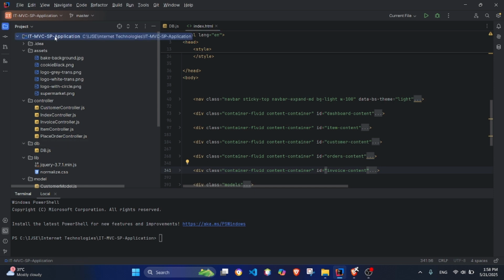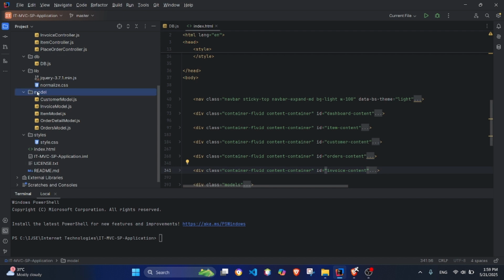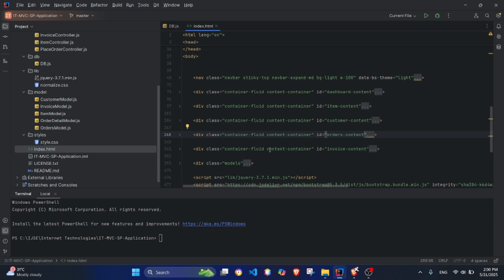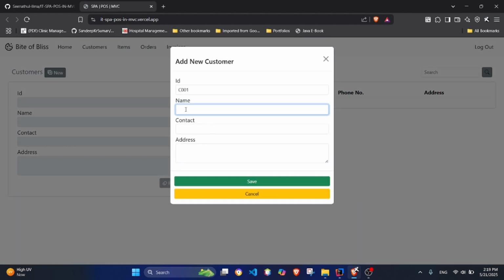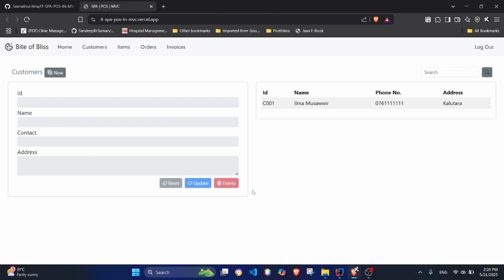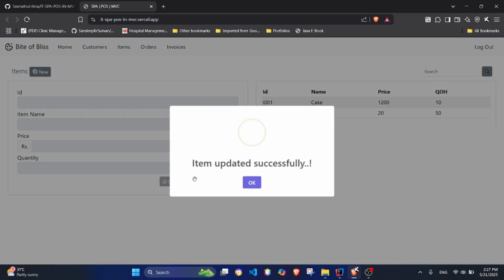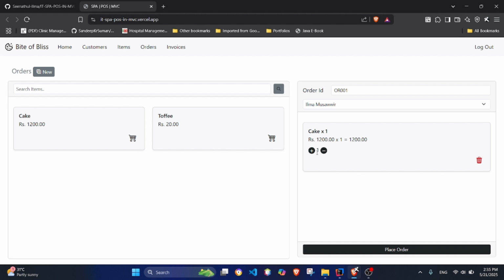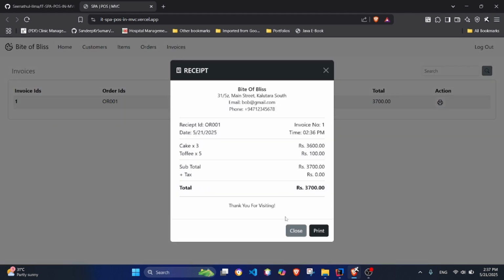HTML CSS JS POS - IJSE GDSE 71 - Panadura - Seenathul Ilma - 2nd Semester Final Project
Point of Sale (POS) Web App | MVC | JavaScript + jQuery + Bootstrap

Welcome to my POS Application – a sleek, fast, and fully responsive Single Page Web App built with HTML, CSS (Bootstrap), JavaScript, and jQuery, all neatly organized using the MVC architecture.

✨ Key Features:
👤 Customer & 📦 Item Management (Add, Update, Delete)
🛒 Real-time Cart with auto total & quantity control
📤 Place Orders & auto-generate Invoices
🔍 Live Search for Customers, Items & Invoices (as you type!)
📄 View full invoice history
💻 Fully responsive design with dynamic UI

🛠️ Technologies Used:
HTML5 – Markup
CSS3 + Bootstrap 5 – Styling & responsive layout
JavaScript (ES6) – App logic
jQuery – DOM manipulation, event handling
Normalize.css – CSS consistency across browsers